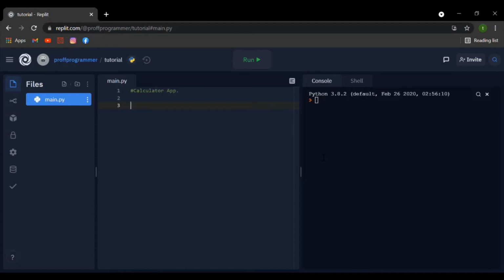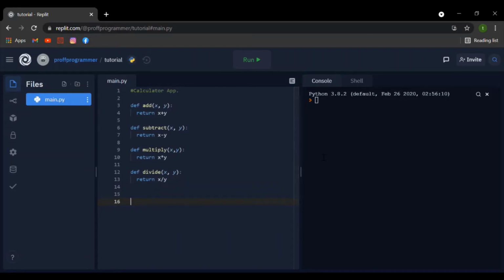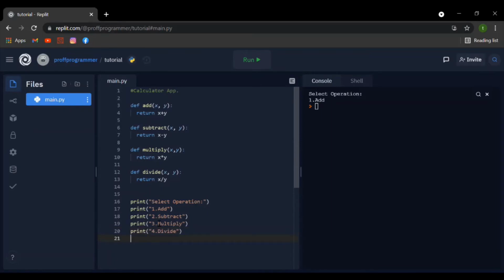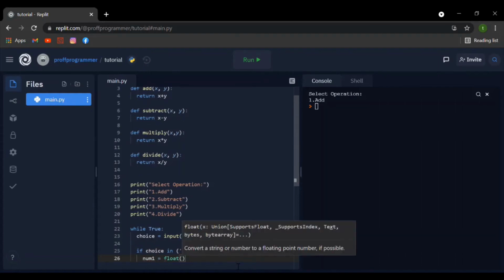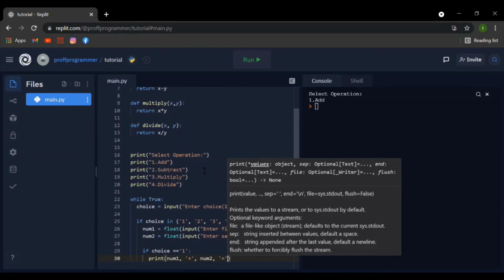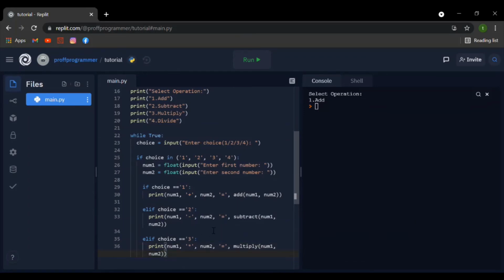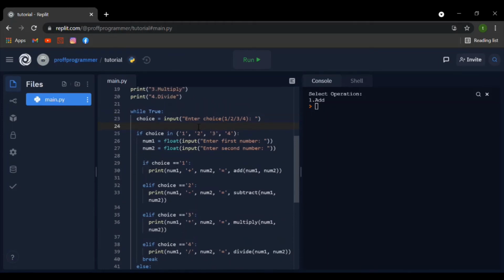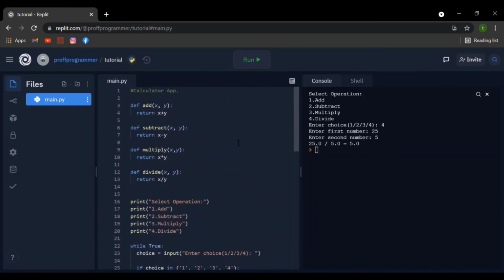Calculator App in Python (Python Projects ep: 1)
In this video you will learn how to create a simple calculator app in python. This video is mainly targeted to people who are beginners to programming. Tag along with me in this journey of creating apps, websites and other fun projects which are easy and simple to follow.